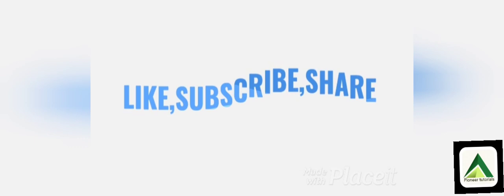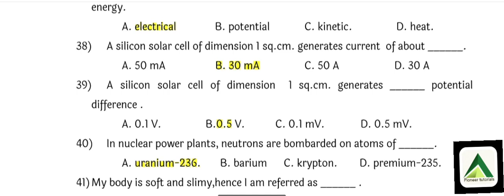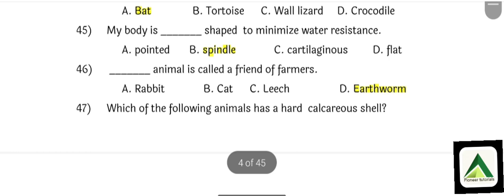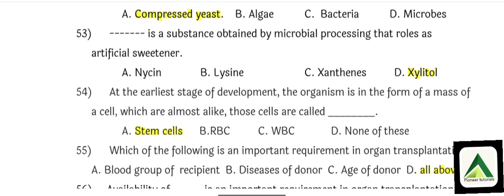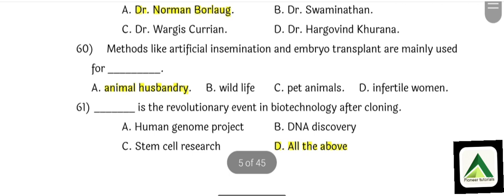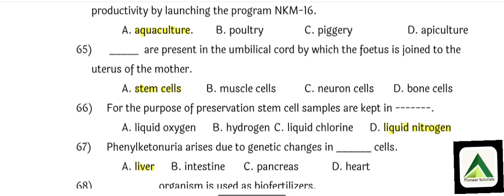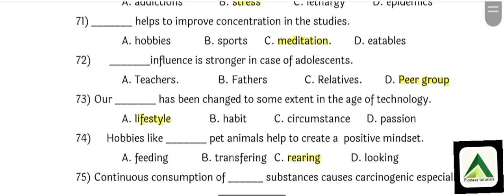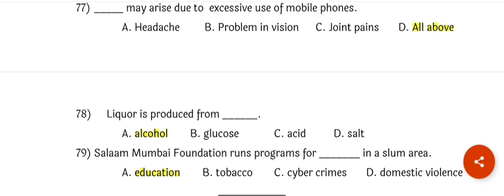MCQ Set 2 || CET Exam ||Science 2 Question bank with solution || SSC Board || Nitin sir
Click the below link to watch
Science 2 Question bank with solution ,MCQ set 1